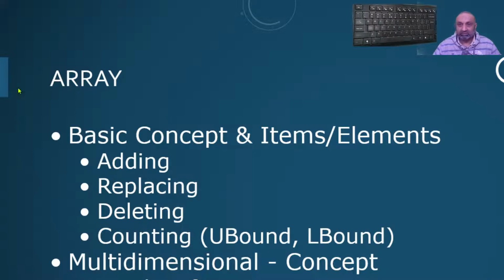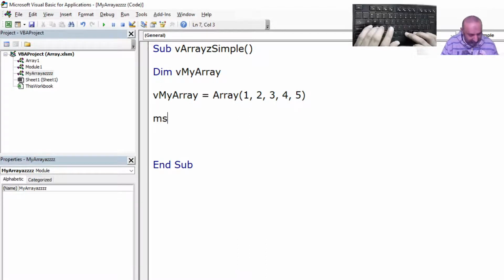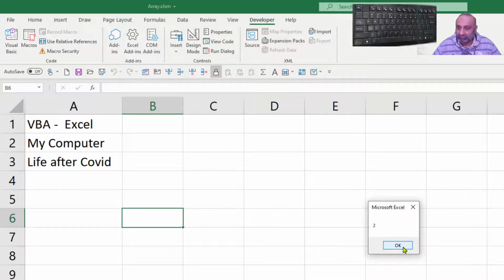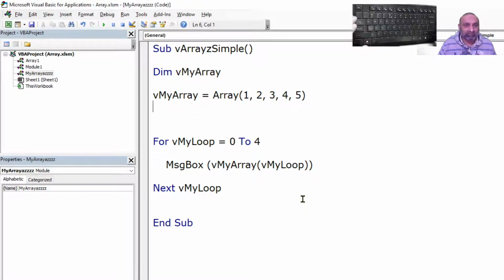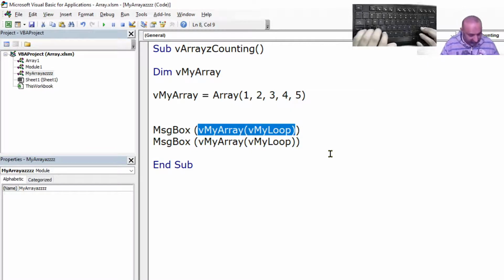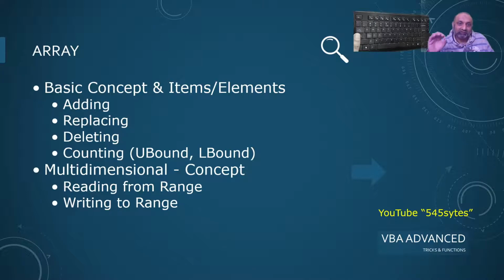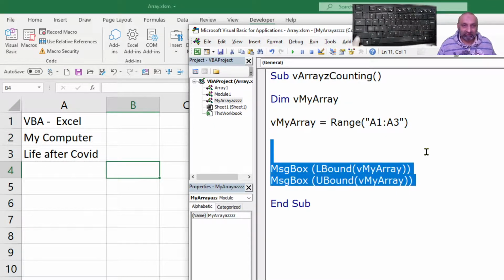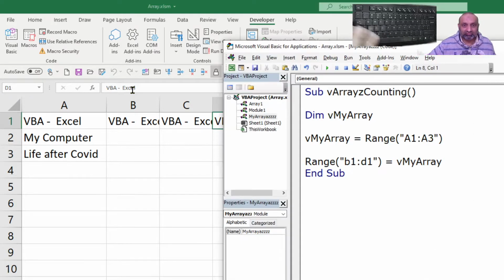18 VBA Advanced (Array)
18 VBA Advanced - Arrays (Creating, Amending), Multidimensional

Topics in this Video:
Arrays Creating, Editing
Items and Elements
Multidimensional

Code:
Sub vDaArray()

Dim vMyArray
    'Elements
    vMyArray = Array(1, 2, 3, 4, 5)

For vMyLoop = 1 To 5
    MsgBox (vMyArray(vMyLoop))
Next vMyLoop

End Sub
Sub vDaArrayAdd()

Dim vMyArray
    'Elements

ReDim vMyArray(6)
        vMyArray(5) = "Hello World"

For vMyLoop = 0 To 5
    MsgBox (vMyArray(vMyLoop))
Next vMyLoop

End Sub

Sub vDaArrayDelete()

Dim vMyArray
    'Elements

        vMyArray(3) = ""

For vMyLoop = 0 To 4
    MsgBox (vMyArray(vMyLoop))
Next vMyLoop

End Sub

Sub vDaArrayCounter()

Dim vMyArray

MsgBox (UBound(vMyArray))
    MsgBox (LBound(vMyArray))

End Sub

Sub vDaArrayReadRange()

Dim vMyArray

'Elements
vMyArray = Range("A1:A3").Value
'Range("B1:B3").Value = vMyArray

For vMyLoop = 1 To 3
    MsgBox (vMyArray(vMyLoop, 1))
Next vMyLoop

End Sub
Sub vDaArrayWriteRange()

Dim vMyArray

'Elements
vMyArray = Range("A1:A3").Value
    Range("B1:B3").Value = vMyArray
        Range("D1").Value = vMyArray(2, 1)

End Sub